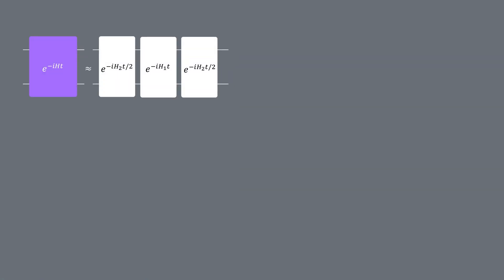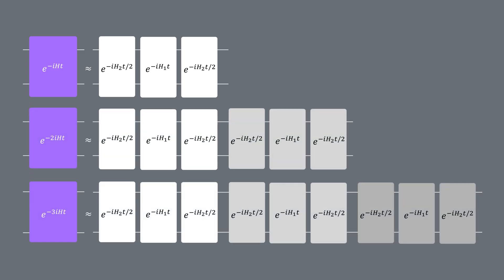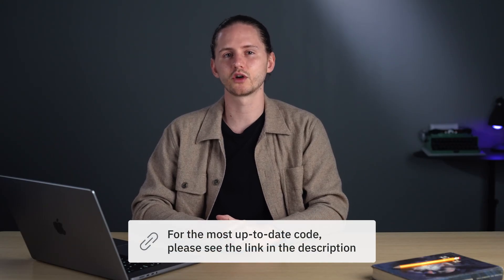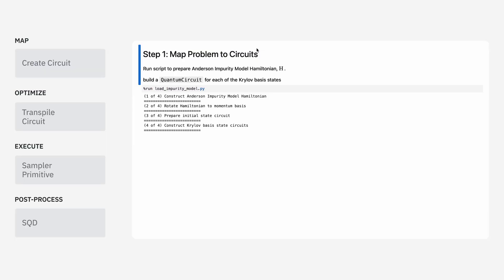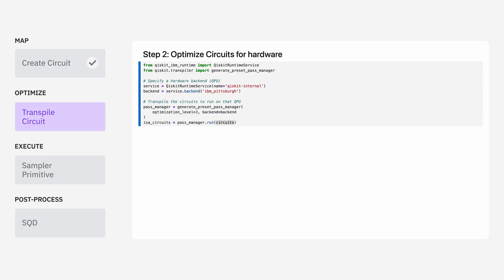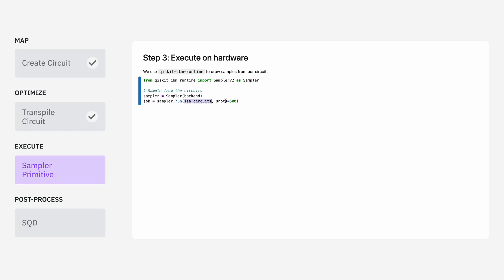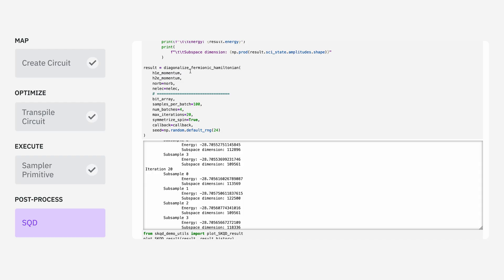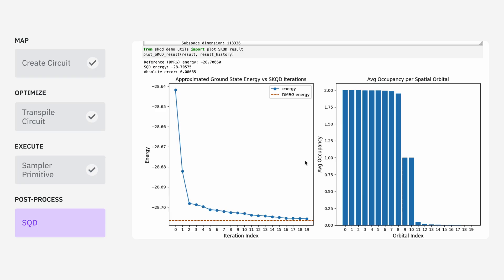SQD for Physics | Designing New Algorithms with Qiskit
Welcome back to Designing New Algorithms with Qiskit! In this episode, we continue exploring sample based quantum diagonalization (QCD), a technique for finding eigenvalues and eigenvectors of quantum systems. Last time, we focused on chemistry Hamiltonians. Now we turn to physics Hamiltonians, where trotterized circuits enable efficient convergence and QCD has been demonstrated on problems beyond exact classical methods. Bryce Fuller also walks through a coding demo using QCD to study the Anderson impurity model in condensed matter physics.

See the full tutorial for SQD applied to a physics problem

Work through the Learning Course on Quantum Diagonalization Algorithms, including SQD

Dive into the research

“Chemistry beyond the scale of exact diagonalization on a quantum-centric supercomputer“